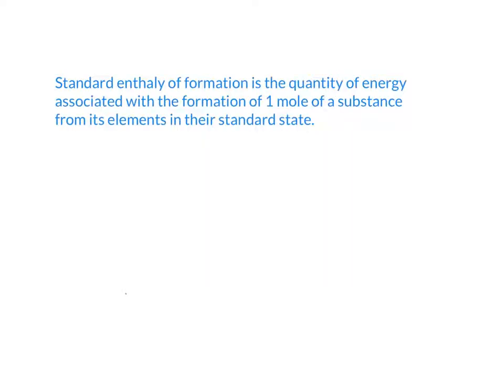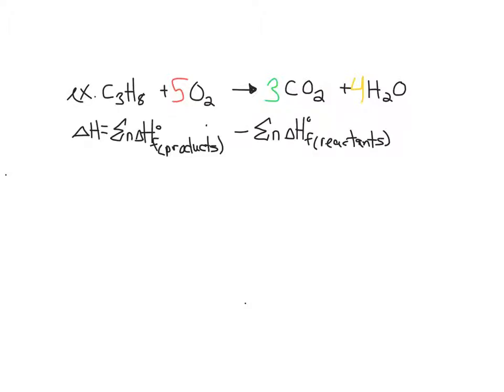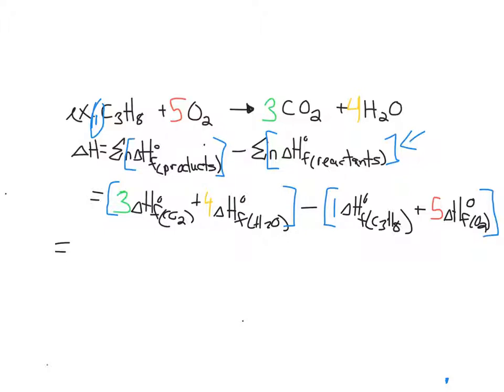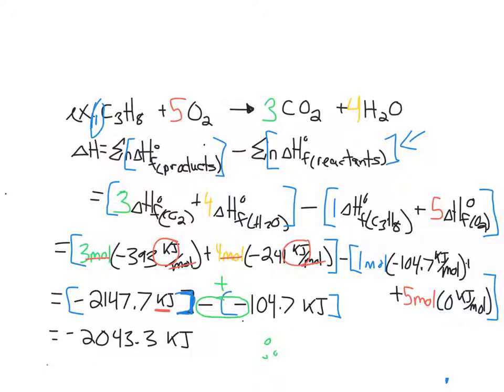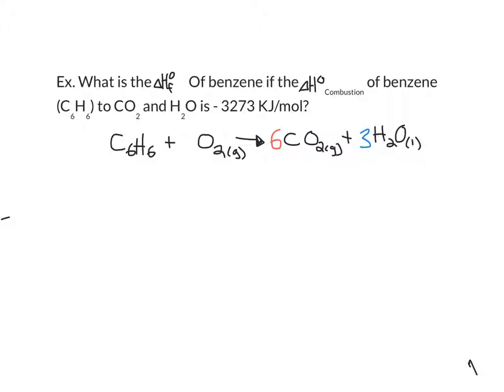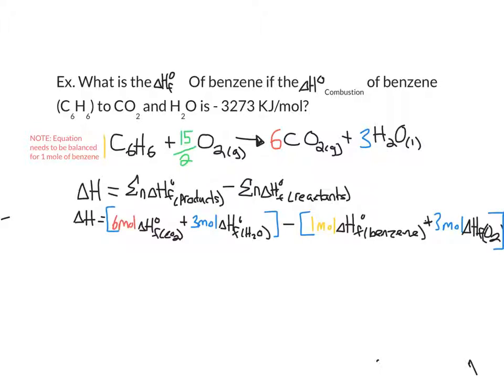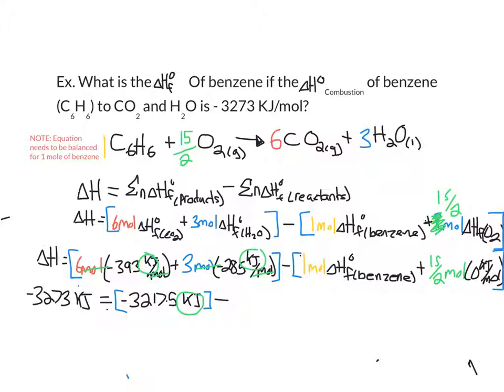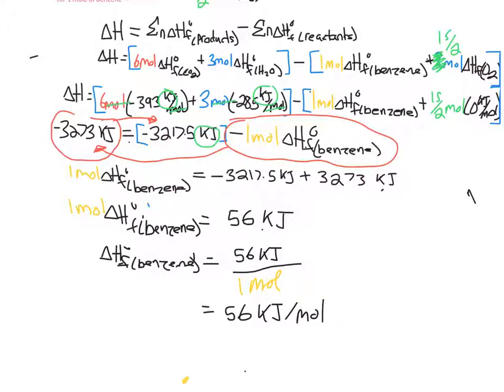Standard enthalpy of formation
Learn how to use standard enthalpies of formation to calculate changes in enthalpy.